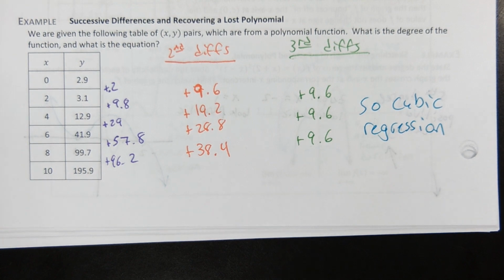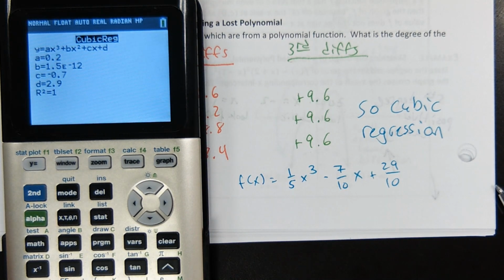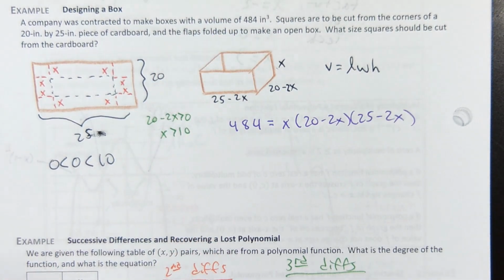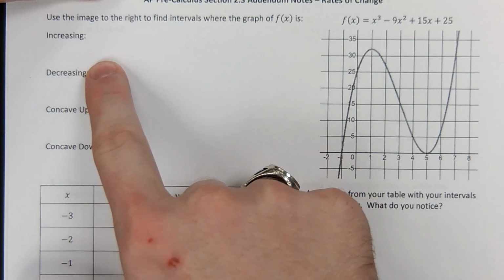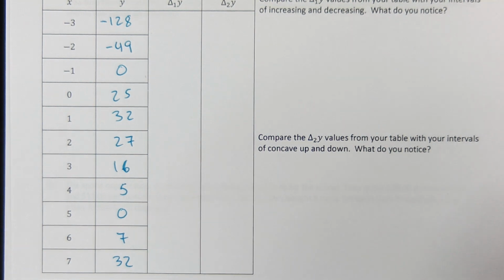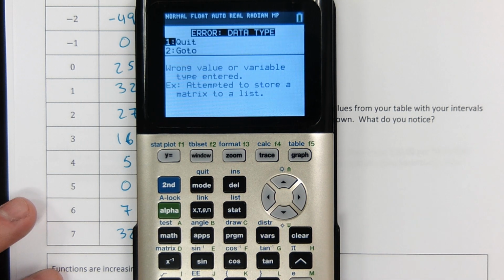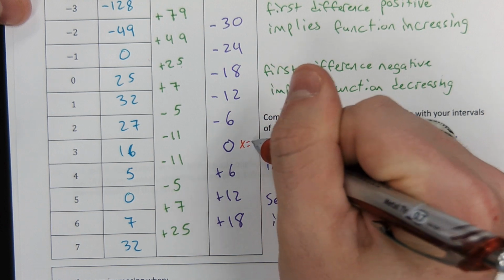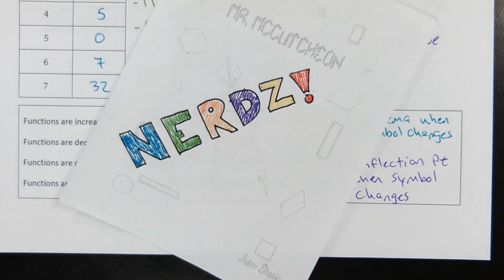AP Precalculus Section 2.3 Addendum Notes - Polynomial Functions with Modeling